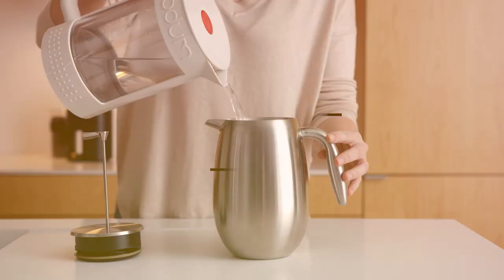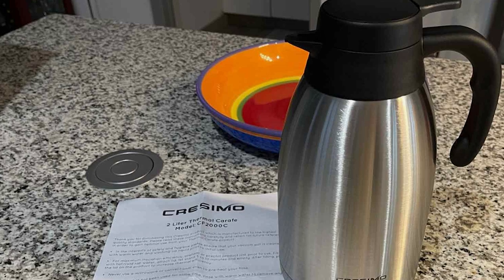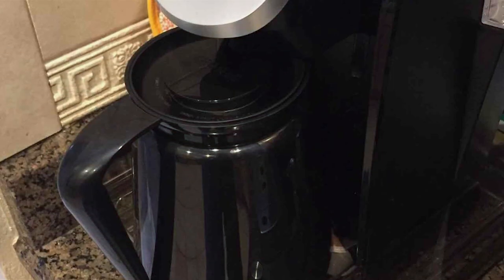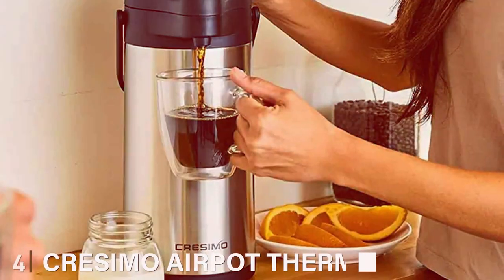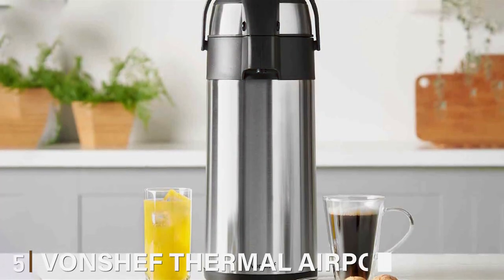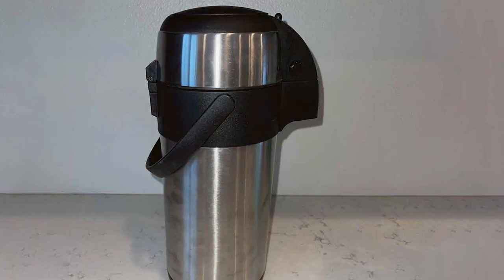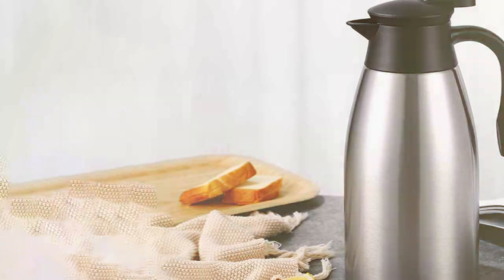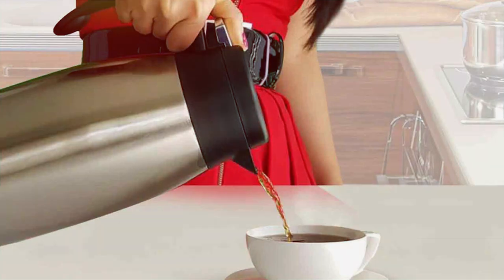7 Game-Changing Thermal Coffee Carafes to Keep Your Brew Perfectly Hot!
Top 7 Best Thermal Coffee Carafes in 2024

Links to the Best Thermal Coffee Carafes we listed in today's Thermal Coffee Carafe review video:

1 . Cresimo 68oz Stainless Steel Carafe

2 . Keurig 2.0 Thermal Carafe

3 . Bodum Columbia French Press Maker

4 . Cresimo Airpot Thermal Coffee Carafe

5 . VonShef Thermal Airpot Carafe

6 . Airpot Coffee Dispenser with Pump - 102 oz

7 . 68oz Coffee Carafe Airpot - Stainless Steel Vacuum Flask

What are the Best Thermal Coffee Carafes in 2024?

In today's video we reviewed the Top 7 Best Thermal Coffee Carafes on the market in 2024. We made this list based on our personal opinion and we ranked them in no particular order, after doing our research based on their prices, quality, durability, brand reputation and many more.

After watching this video you will know which are the best budget, top selling and top rated Thermal Coffee Carafe on the market today.

If you choose from this list you can be sure that you buy one of the best Thermal Coffee Carafes available today.